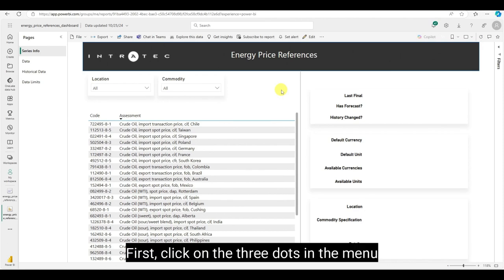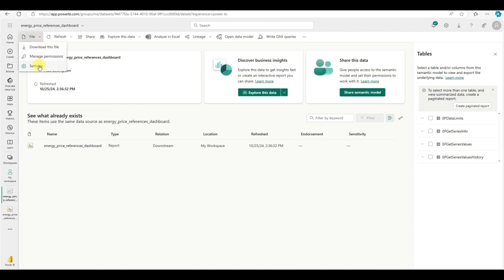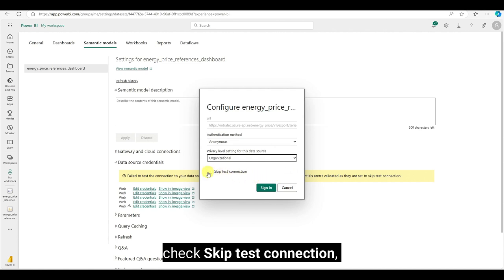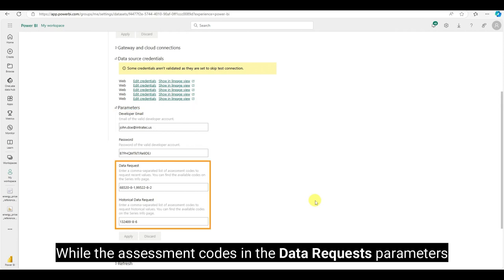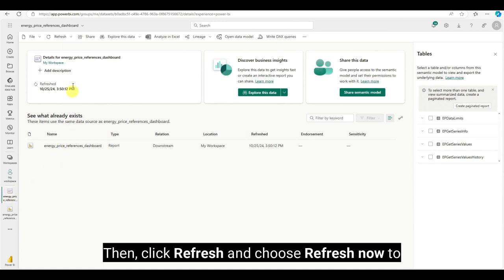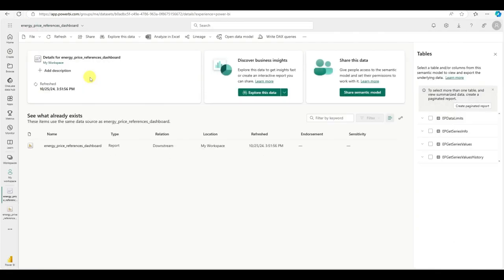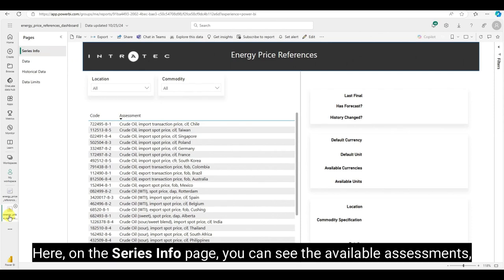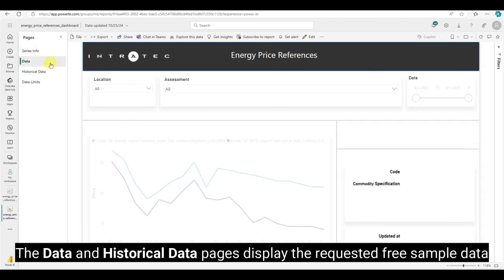Step 2: View Sample Data | Power BI Dashboards | IEPM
This video is a step-by-step guide on how to view sample data on Intratec Power BI Dashboards.

The Intratec Energy Prices & Markets Power BI Dashboard is a pre-configured, open-source project file (.pbix) that provides straightforward access to Intratec Energy Prices & Markets data.